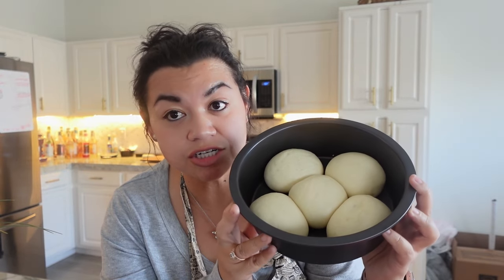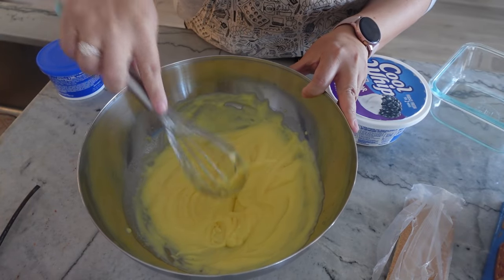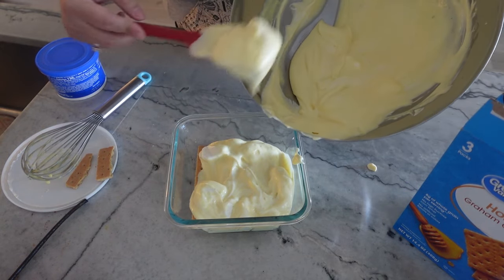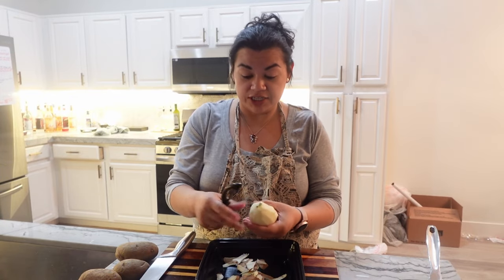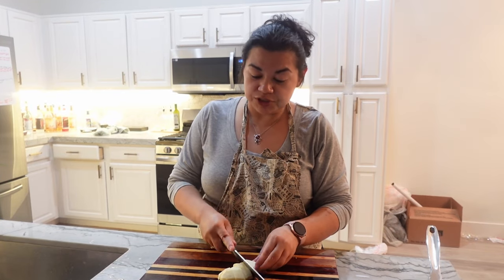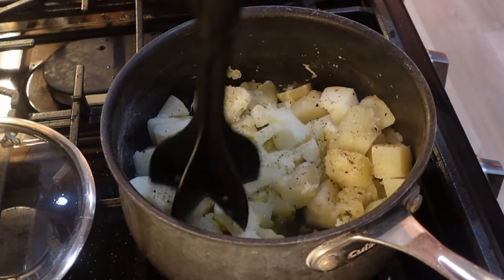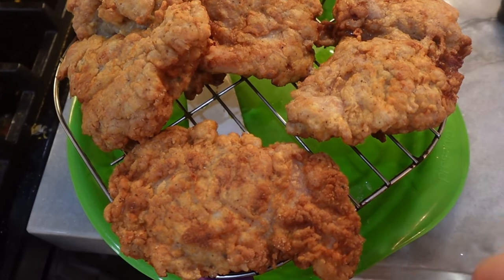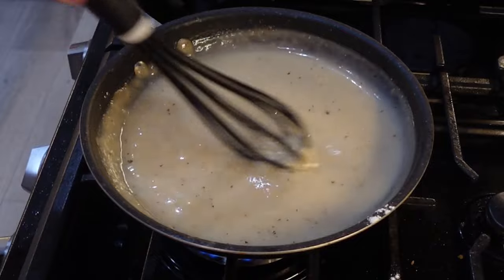Dinner & Movie! | Titanic inspired meal (Chicken a la Maryland w/gravy & Chocolate Eclair dessert)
We're back into our Dinner & Movie series! To commemorate that fateful Titanic night, we're cooking a meal inspired by the surviving menus aboard the RMS Titanic. I am no expert chef, but I am cooking up dishes with my own twist to enjoy during our movie night. Join me if you LOVE this movie!